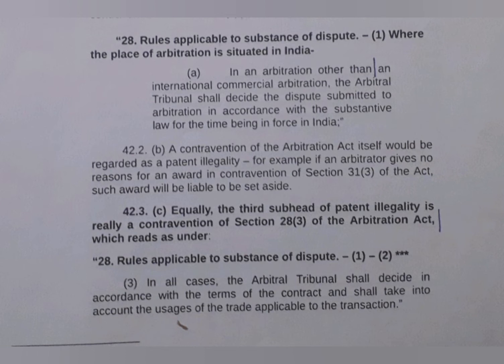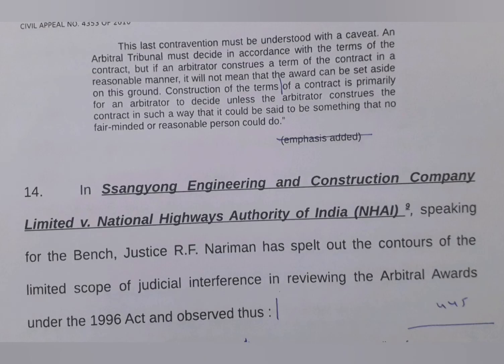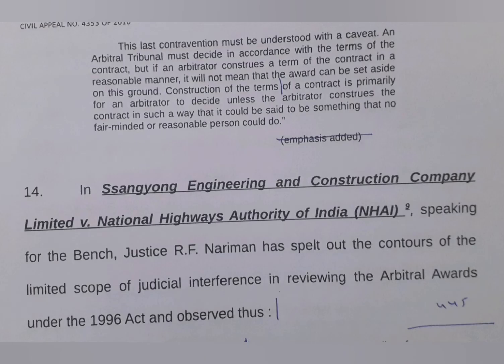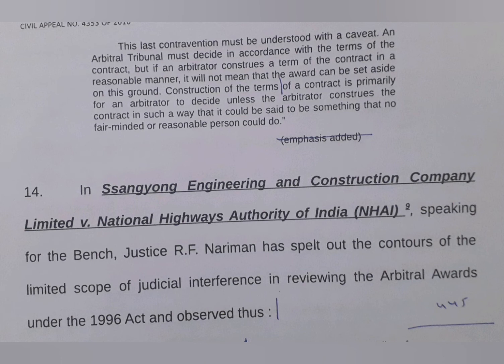90 WPM | English Shorthand | Supreme Court Judgments | Legal Matters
English Shorthand Speed Practice | English Shorthand Dictations | Legal Matters | Hemraj Shorthand